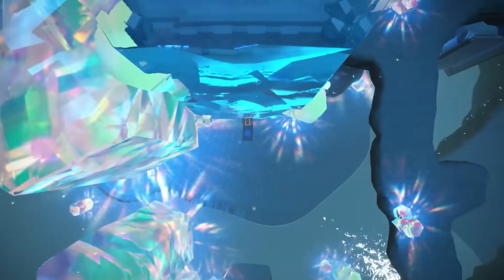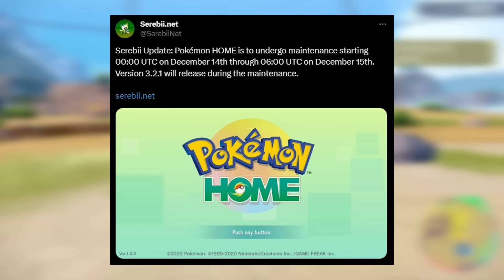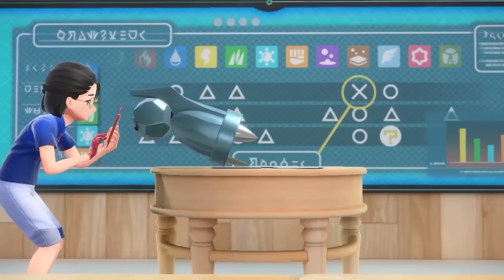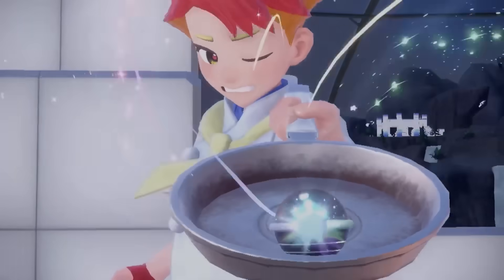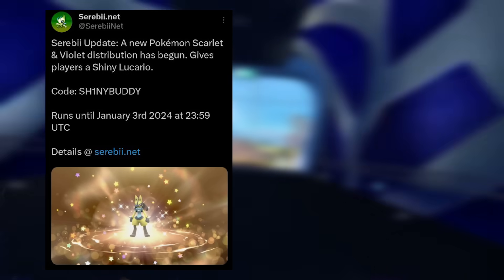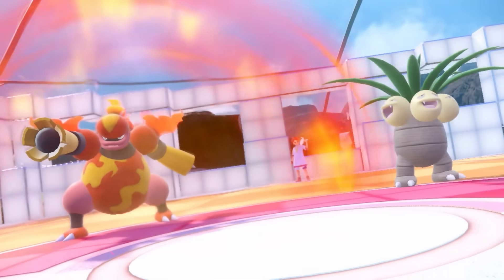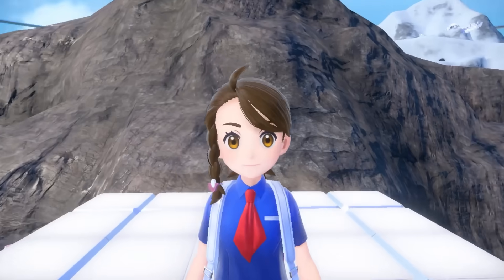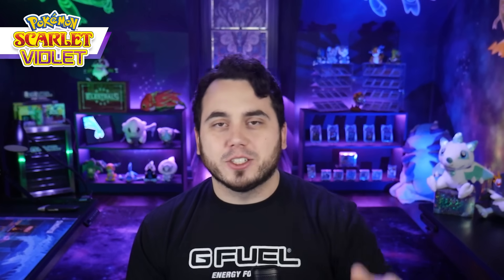EVERYTHING you NEED TO KNOW BEFORE You Start Pokemon Indigo Disk DLC!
Giving you the full breakdown on the things you need to prepare for the Indigo Disk Pokemon Scarlet and Violet DLC! From prepping your Shiny Hunting to your VGC teams, get ready for Unova!

All the fun stuff for the Pokemon franchise, talking Pokemon Scarlet and Violet DLC updates including the Pokemon Release date!